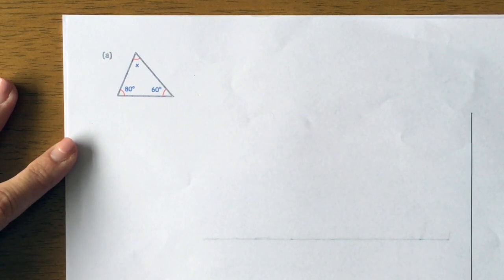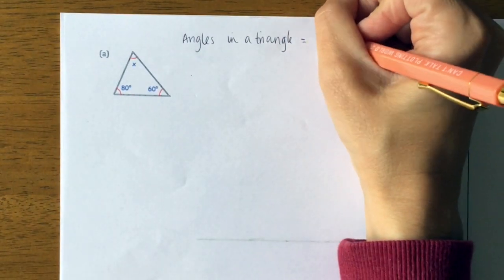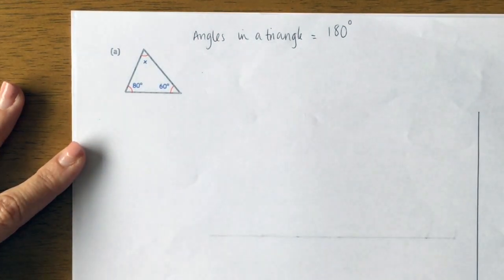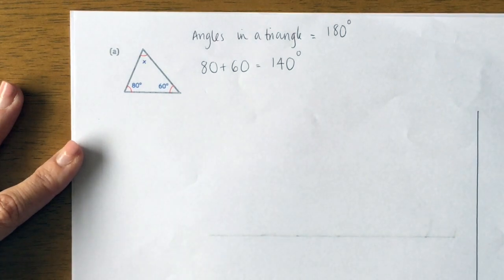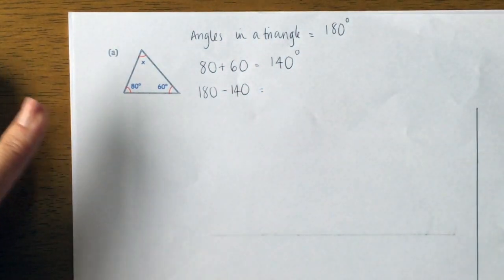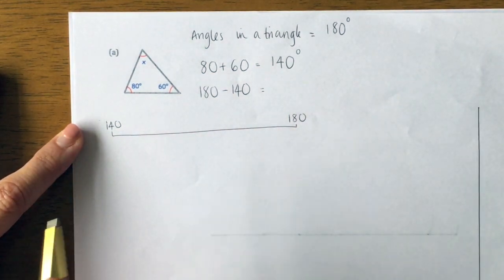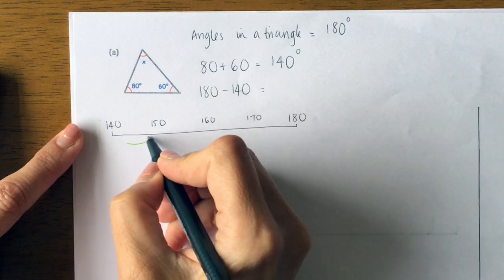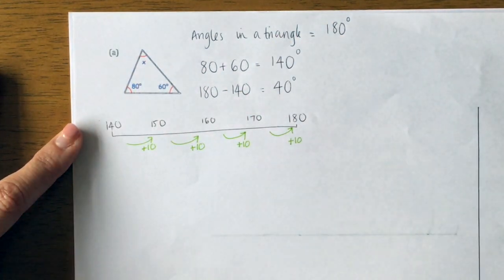Finding missing angles in a scalene triangle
This video is about how to find a missing angles in a scalene triangle